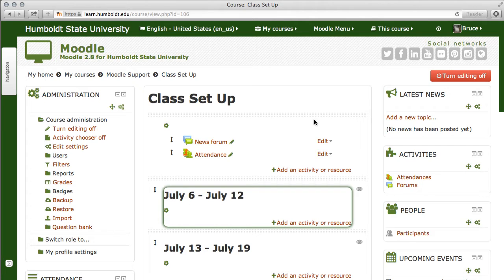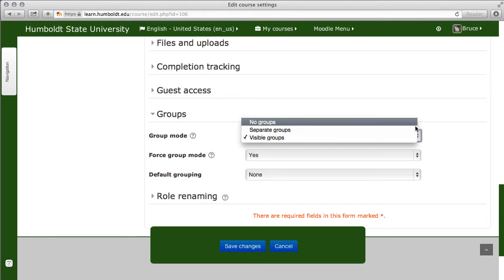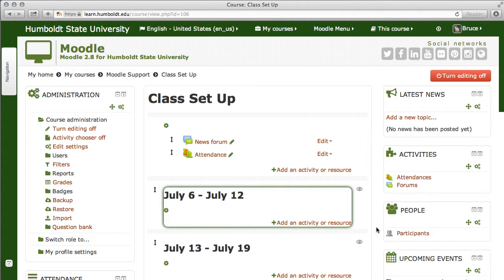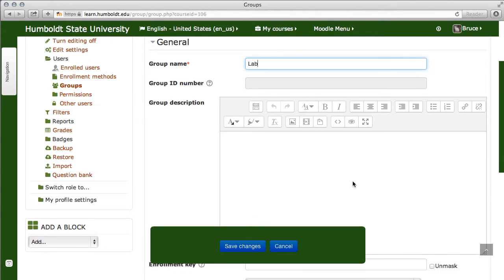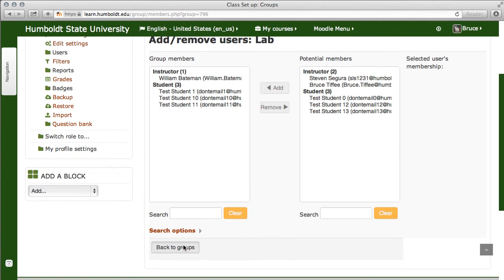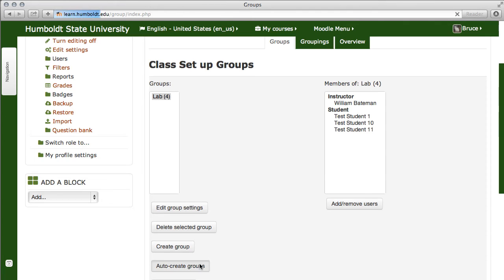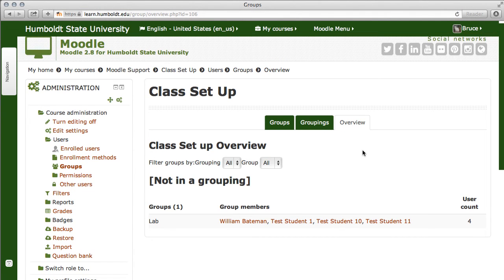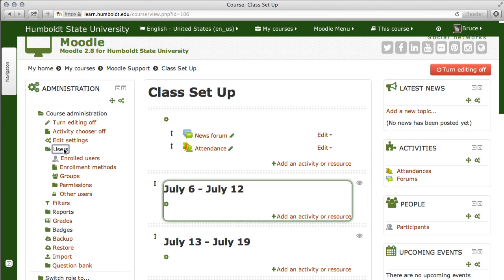Moodle 2.8: Group Setup